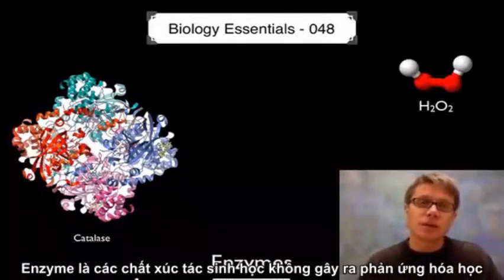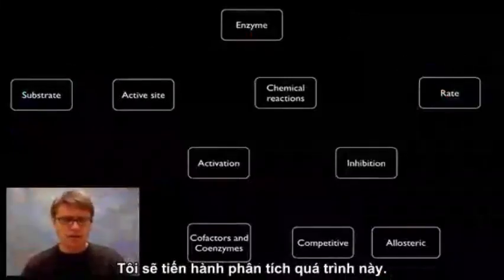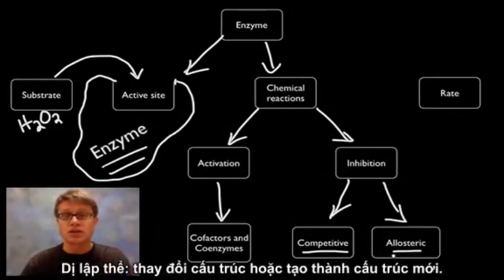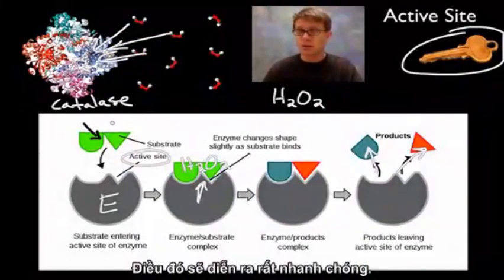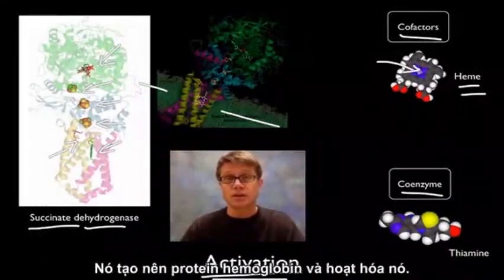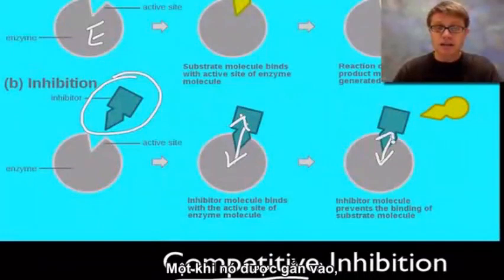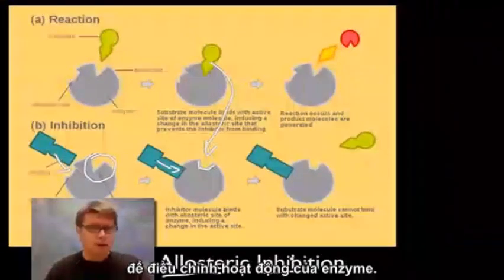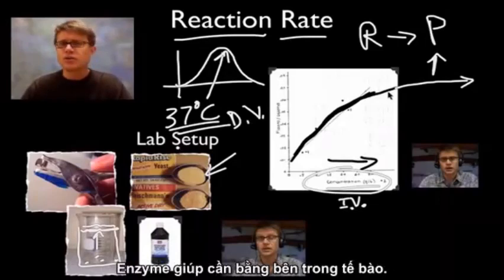[Bài giảng SH 10]Bài 14: Enzim và vai trò của enzim trong quá trình chuyển hóa vật chất.